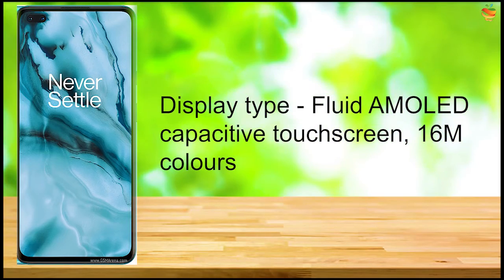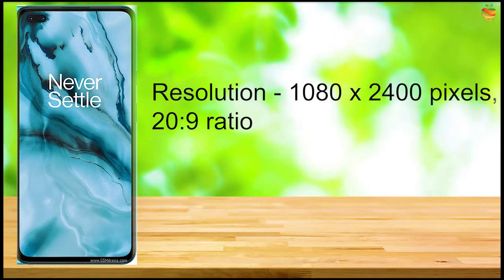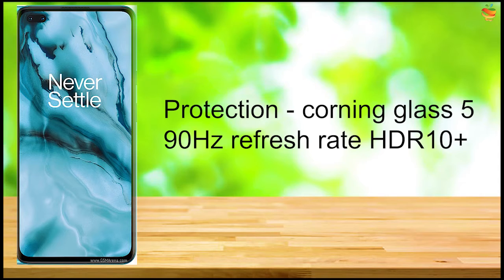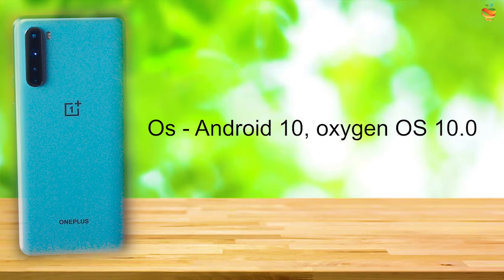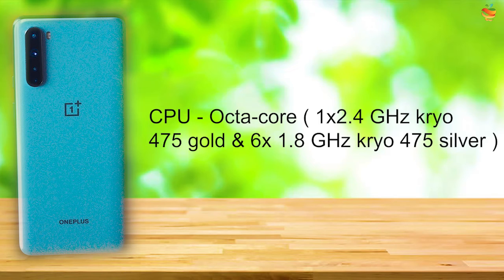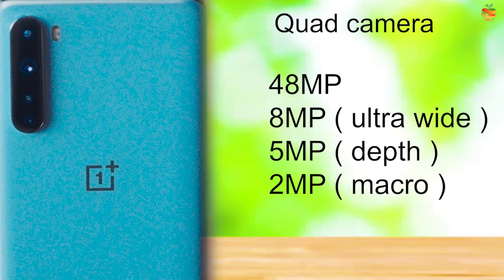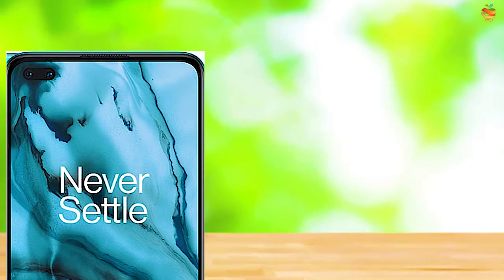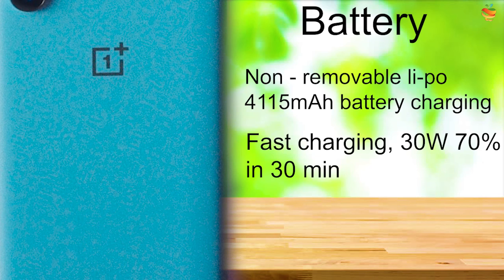Oneplus Nord mobile review | Mr. Green Apple | 2020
Oneplus Nord mobile review | Green Apple | 2020

Specification

Type

Fluid AMOLED capacitive touchscreen, 16M colors

Size

Resolution

1080 x 2400 pixels, 20:9 ratio (~408 ppi density)

Protection

90Hz refresh rate HDR10+

《PLATFORM》

OS

Android 10, OxygenOS 10.0

Chipset

Qualcomm SDM765 Snapdragon 765G (7 nm)

CPU

Octa-core (1x2.4 GHz Kryo 475 Prime & 1x2.2 GHz Kryo 475 Gold & 6x1.8 GHz Kryo 475 Silver)

GPU

Adreno 620

《MAIN CAMERA》

Quad

48 MP

Camera Features

Dual-LED flash, HDR, panorama
8MP ( ultra wide )
5MP ( depth )
2MP ( macro )

《SELFIE CAMERA》

Dual

32 MP (wide)
8 MP(ultrawide)

S. Camera Features

HDR

《BATTERY》

Charging

Fast charging 30W, 70% in 30 min